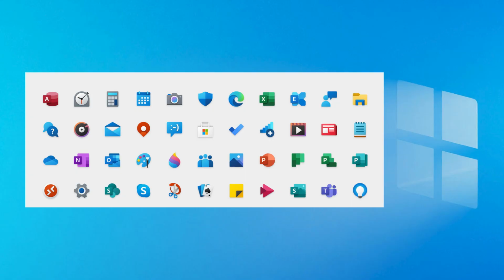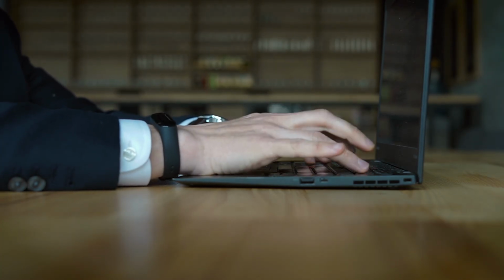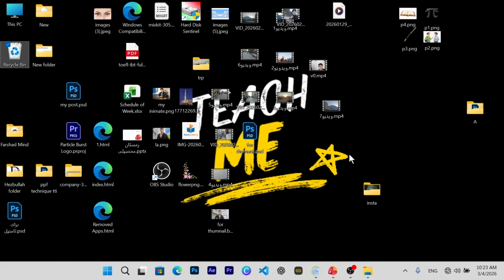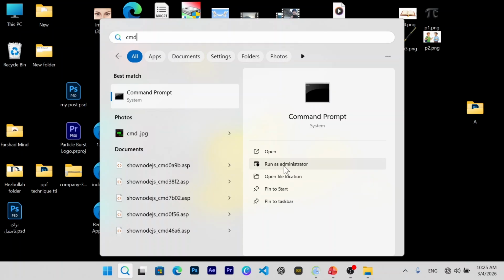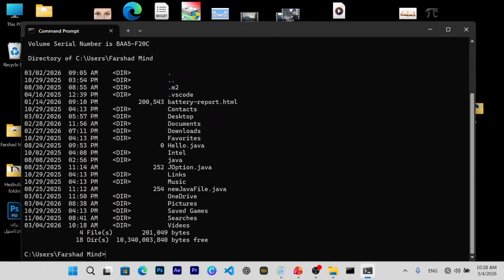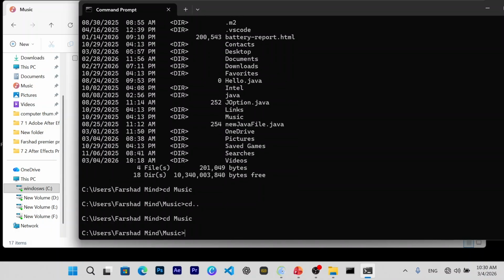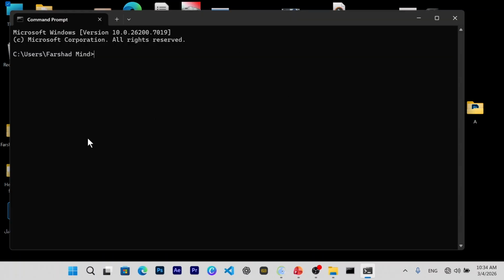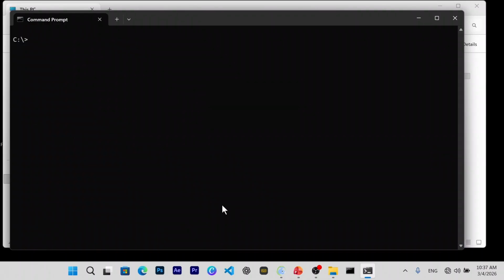CMD for Beginners | Learn Basic Command Prompt Commands in Windows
Want to learn the most useful CMD commands in Windows? In this video, I teach you the most important Command Prompt commands that every computer user should know.
The Windows Command Prompt is a powerful tool that helps you control your computer, manage files and folders, check system information, and troubleshoot network problems much faster than using the normal Windows interface.
In this tutorial, you will learn practical CMD commands step-by-step, including.

If you want to improve your computer skills and become more professional in Windows, learning these CMD commands is a must.
🎯 This video is perfect for:
• Beginners learning Windows
• Students studying computer basics
• Anyone who wants to learn the Windows command line

CEO:
CMD tutorial
Command Prompt commands
Windows CMD commands
Learn CMD for beginners
Windows command line tutorial
Basic CMD commands
Computer course Windows
CMD tricks Windows

Welcome to Teach Me 🌍✨

This channel is built for curious minds who want to **think deeper, learn smarter, and master computers**.
Here you’ll find simple and practical tutorials on:
💻 Computer Basics
⚙️ Hardware & Software Installation
👨‍💻 Coding for Beginners
🧠 Tips to improve thinking and learning skills

Our goal: To teach not just skills, but the mindset of a true thinker.

👉 Share this channel with friends who love learning.